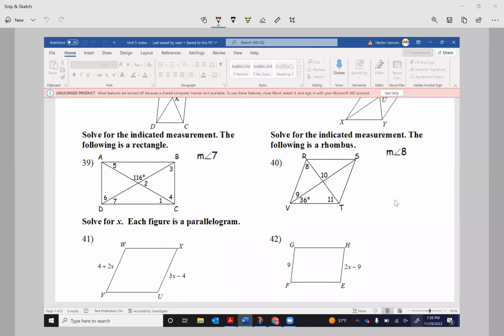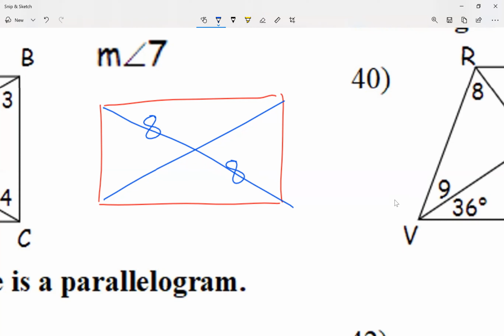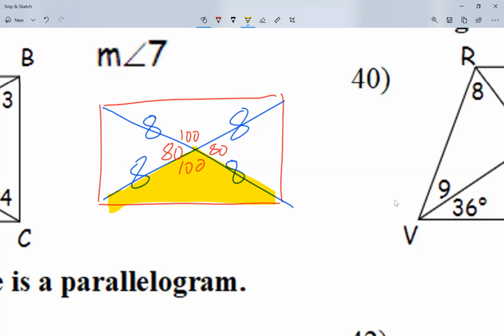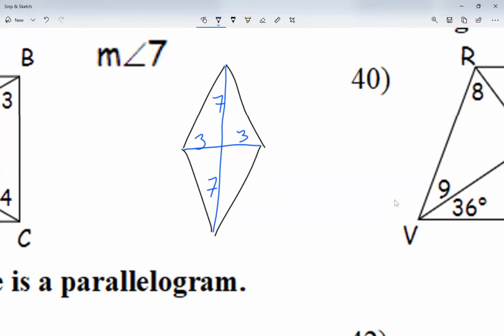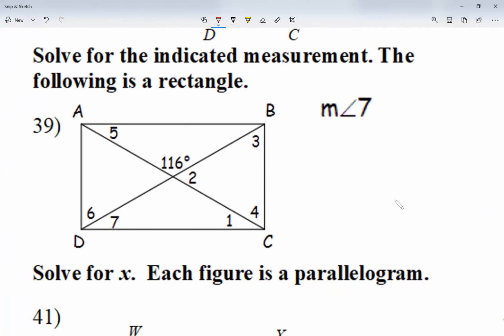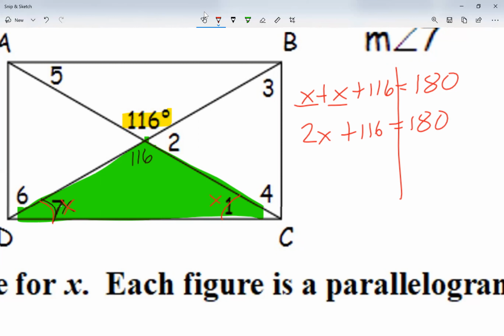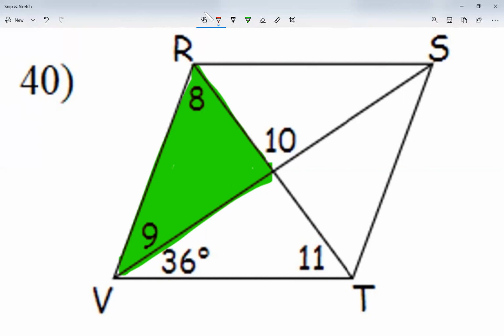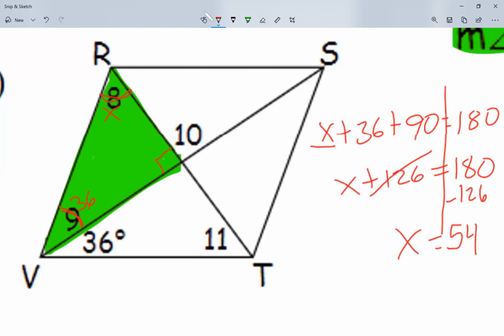Leonzo special parallelograms